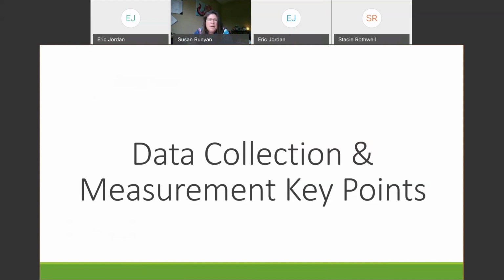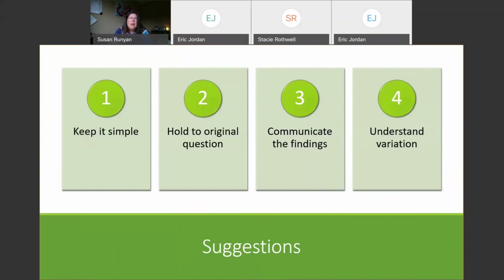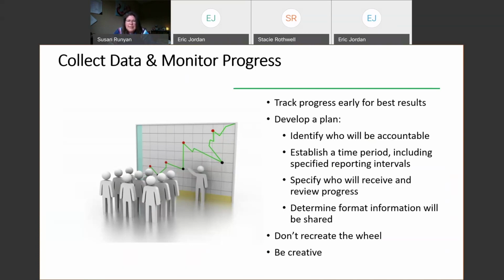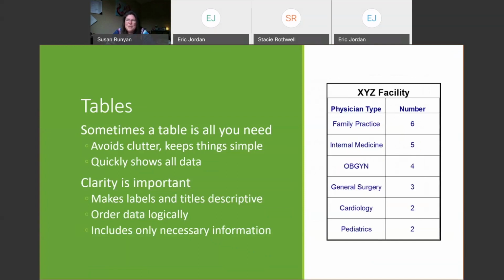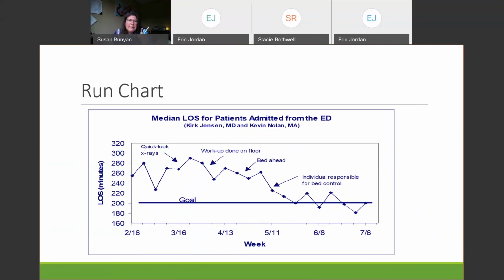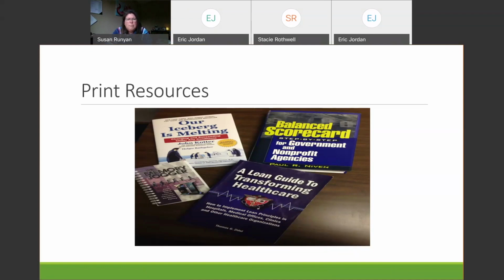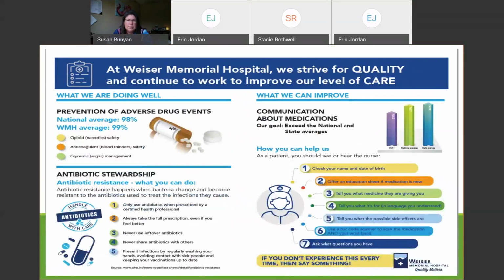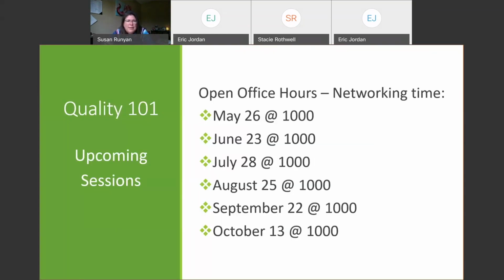CAH Quality 101 Training Session 2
The Oregon Office of Rural Health is offering CAH quality staff and leaders an opportunity to participate in a new series called the CAH Quality 101 Training Program which will consist of two, one hour virtual trainings followed by six, monthly Open Office Hour sessions that will provide continuing education and peer to peer learning and sharing opportunities.  This work is being led by Susan Runyan of Runyan Health Care Quality Consulting who is a well-known quality consultant in the CAH world and also works with the Kansas Hospital Association and Kansas State Flex Program.

This opportunity is aimed to teach best practices in quality improvement, data abstracting, data reporting and process improvement. This will be an excellent opportunity for newer staff or for staff who may be well into their quality role but has not had the opportunity to receive targeted training in the area of quality.   It is also a great refresher for more seasoned staff.  Your entire quality team is invited to participate.  In addition, a variety of tools/resources will be provided to assist staff in their roles in your quality department.